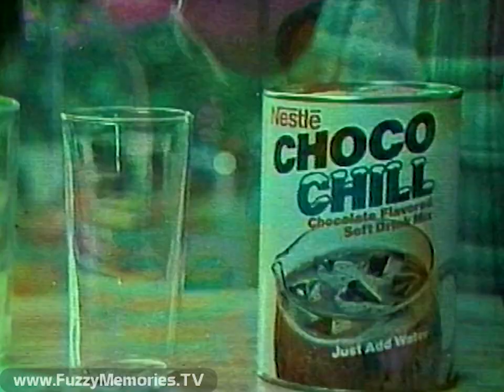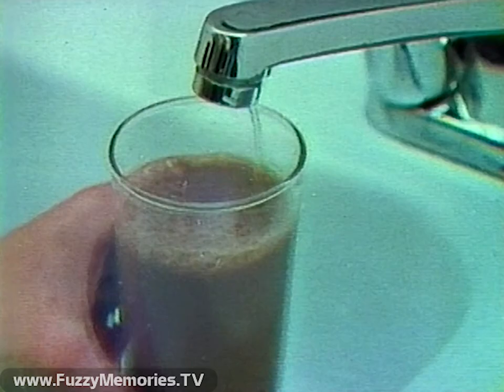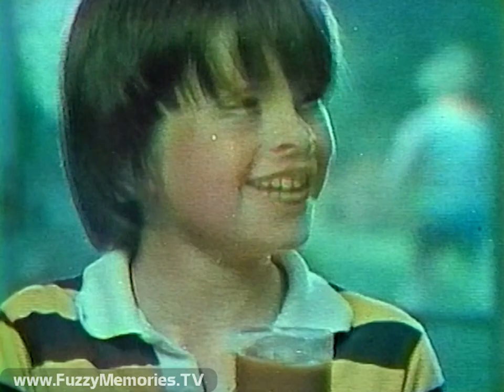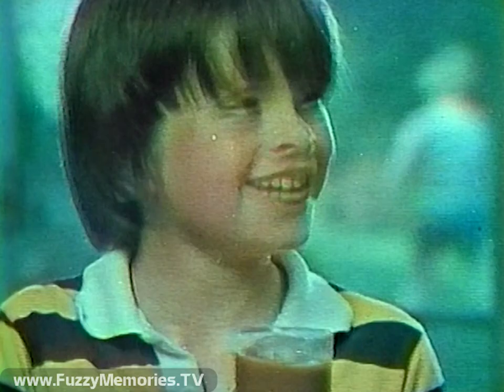Choco Chill Chocolate Flavored Soft Drink Mix by Nestle (Commercial, 1978)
Here's a commercial for Choco Chill chocolate-flavored soft drink mix by Nestle.  A summertime powered drink mix you add water to.  Rich and chocolatey and with the "goodness" of 1/2 cup of skim milk per 8oz glass.

The actress playing the Mom is Gwynne Gilford Pine. Her husband is actor Robert Pine (from the TV series CHiPs) and their son is actor Chris Pine.

"It's chocolaty good.  And cold!"

This aired on local Atlanta TV in mid-May of 1978.

About The Museum of Classic Chicago Television:

The MCCTv (FuzzyMemoriesTV) is a 501(c)(3) non-profit whose primary mission is the preservation and display of off-air, early home videotape recordings (70s to early 80s, mostly) recorded off of TV (in Chicago or other cities now too); things which would likely be lost if not sought out and preserved digitally. If you have any old 1970s videotapes recorded off of TV please email: Even though (mostly) short clips are displayed here, we preserve the entire broadcasts in our archives - the complete programs with breaks (or however much is present on the tape), for historical preservation. For information on how to help in our mission, to donate or lend tapes to be converted to DVD, please e-mail Thank you for your help!